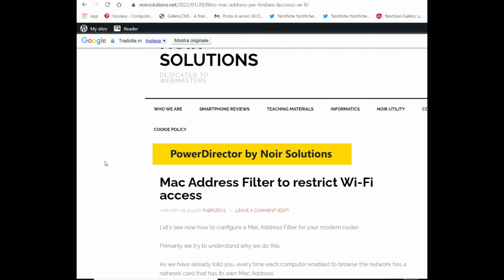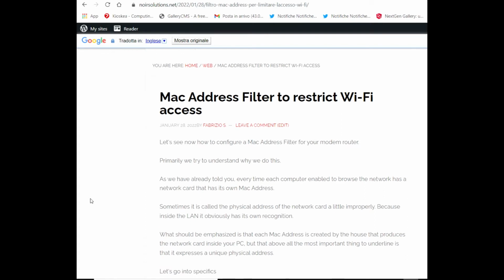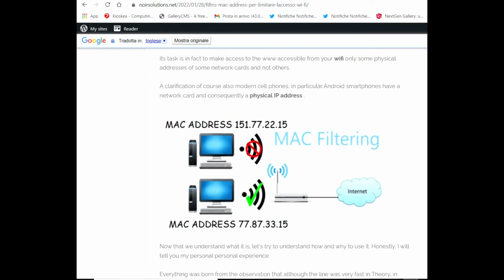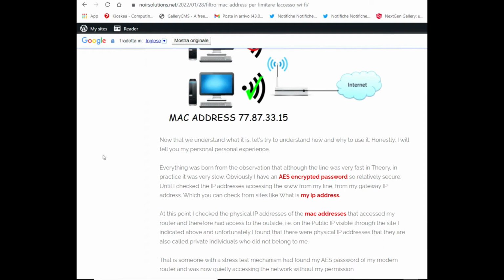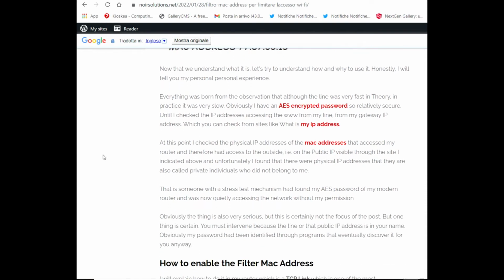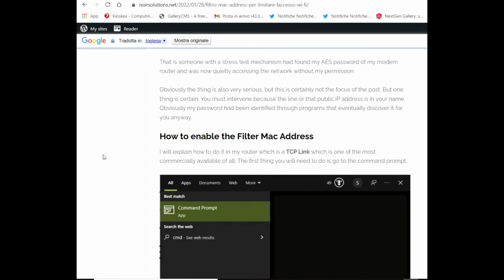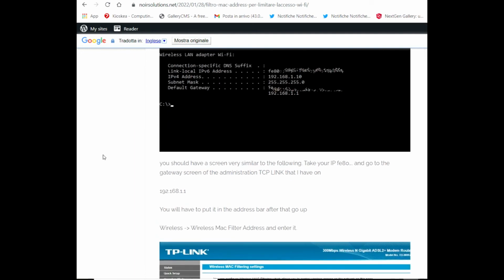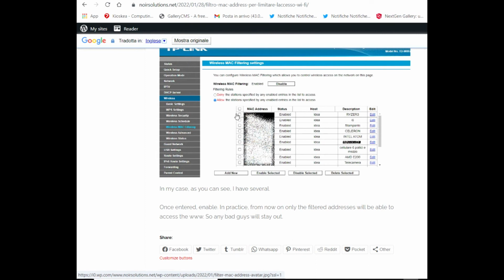How to create a Fileter Mac Address for renstrict to your WIFI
In this article we explain how to create a Filter Mac Address to block network intrusions. That is, it involves creating two lists. Respectively a Whitelist and a Blacklist. Obviously only MaC Adrress IP addresses from the Black List will be able to access the World Wide Web or Internet. Obviously the final purpose is only to prevent malicious people from accessing your network and surfing the Internet at your expense.